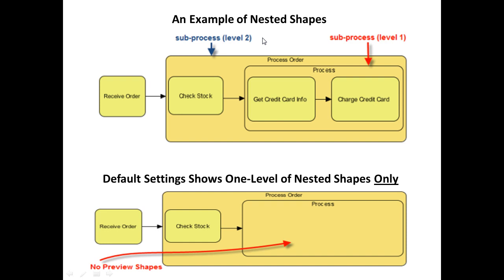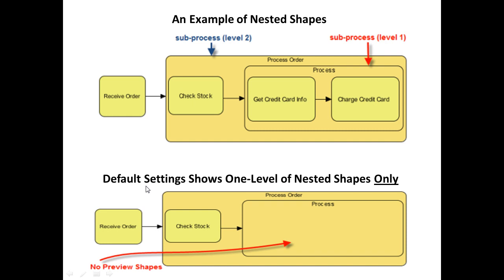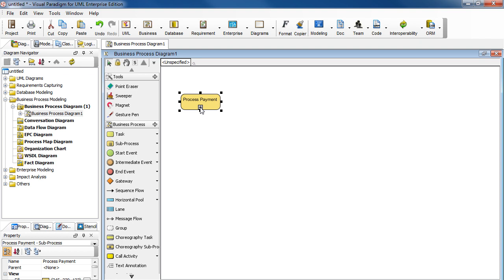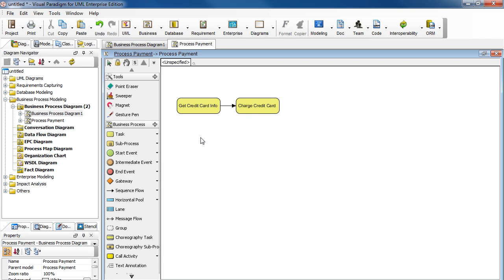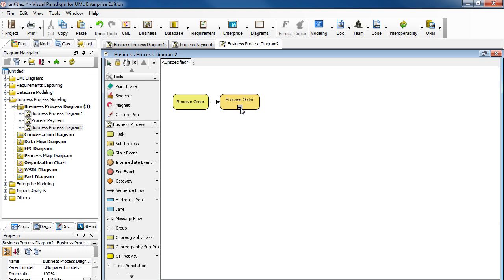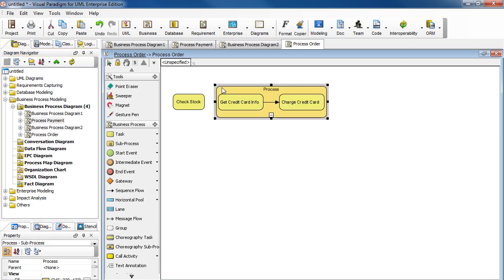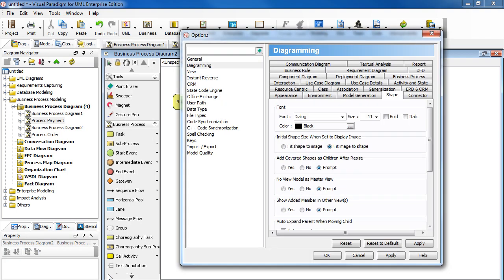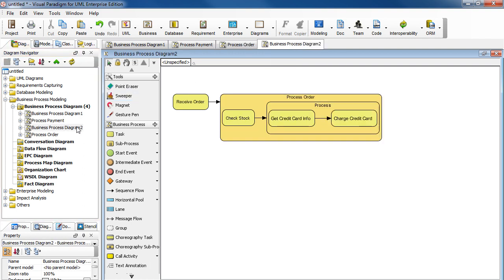How to Show All Levels of Nested Shapes in Diagrams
This video will show you how to view all levels of nested shapes in diagrams (e.g. by changing the default settings in Visual Paradigm).

Read this tutorial in text.

How to specify html content in preview shape?